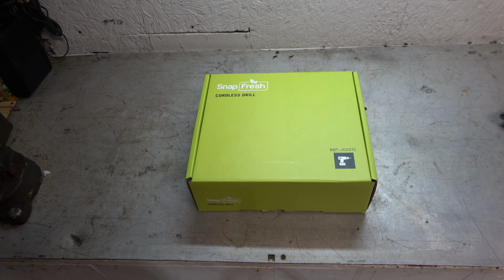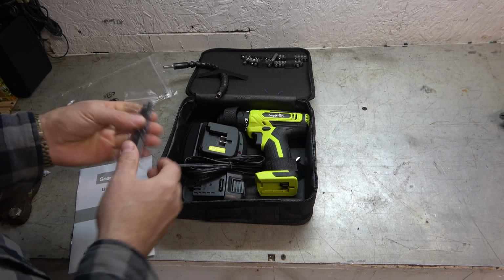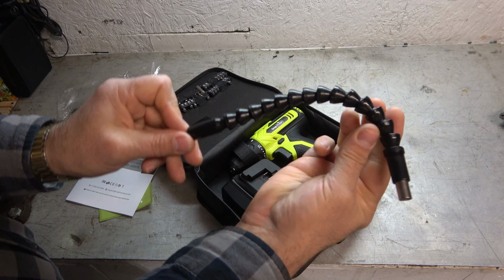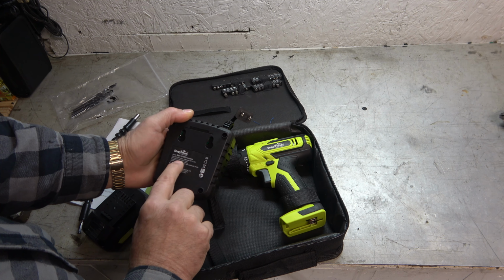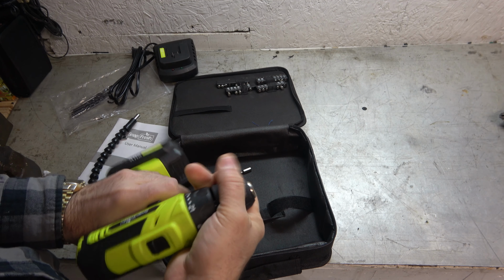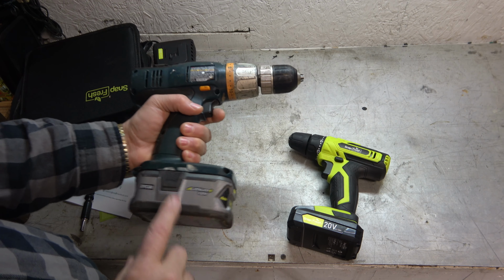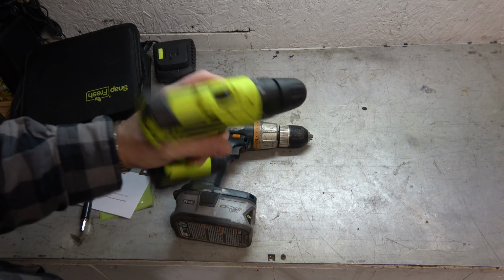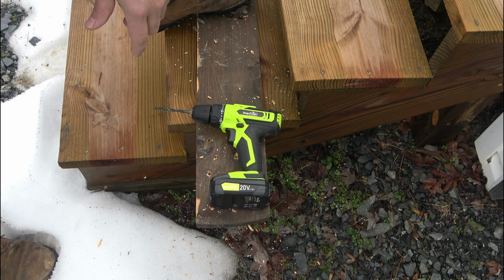The Snapfresh Drill Combo Kit. How does this homeowner grade tool stack up?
The fine folks over at Snapfresh reached out to me to see if I'd be interested in checking out their new drill to match the nice saw they sent me before Christmas.
   I said sure! It turns out this thing is pretty well built, and for the price should give anyone looking for a cordless drill a good value. It comes with the drill, a 2.0 amp hour lithium battery, a charger, a kit that includes bits, driver and drill bits, and a neat little case to hold it all.

Follow me on these sites as well:

(Note, You will have to stream the channel via FireFox Or Internet Explorer. Chrome and Edge won't work without a little work)

Visit My Old School BBS/ Website Site Here On The Web At:
themidnightcafe.ddns.net